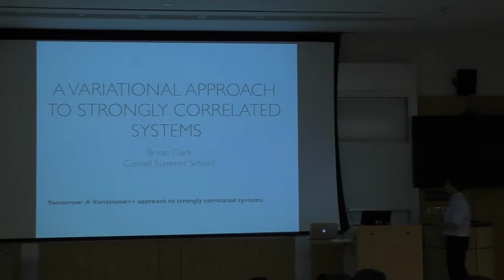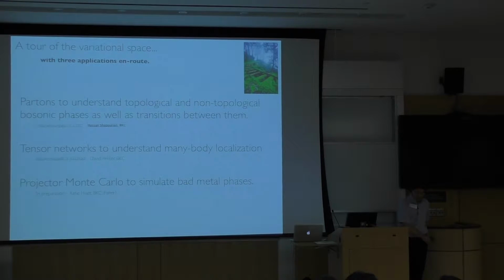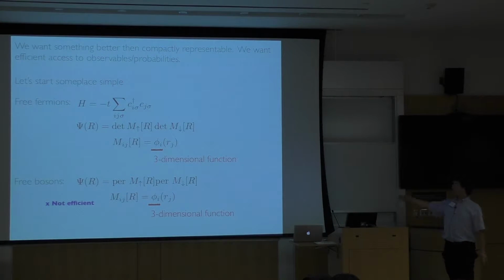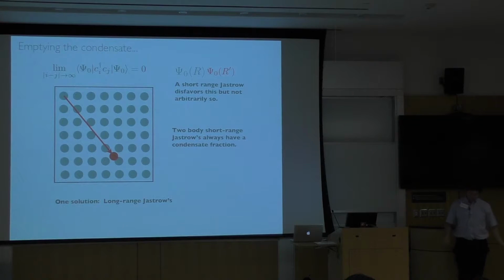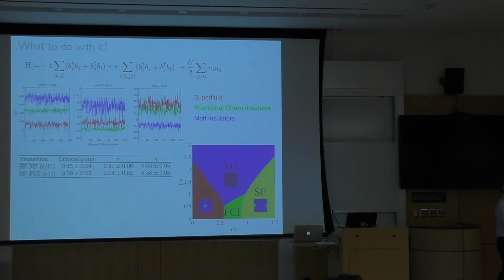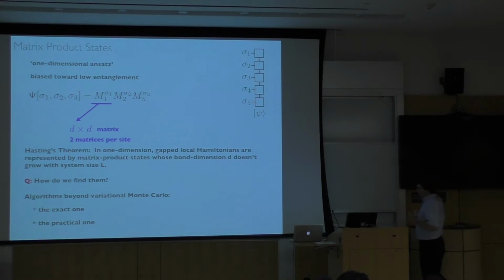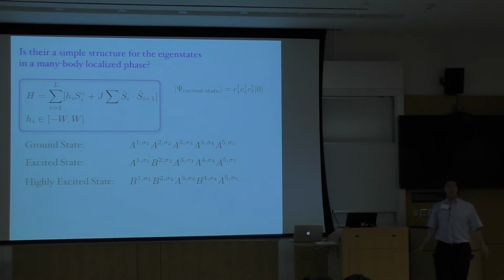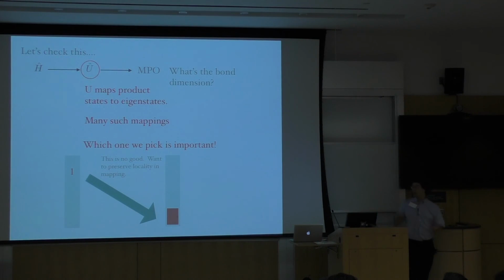Bryan Clark "I. A variational approach to strongly correlated systems"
Bryan Clark
A variational approach to strongly correlated systems

Summer School on Emergent Phenomena in Quantum Materials 2015 @ Cornell